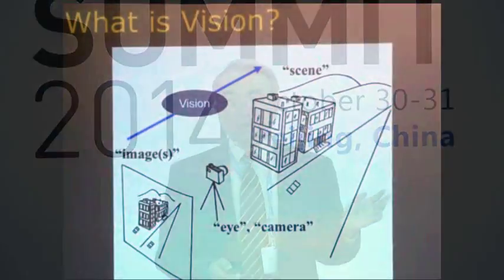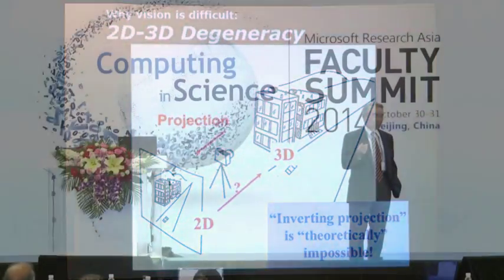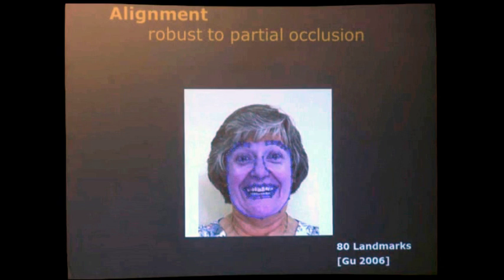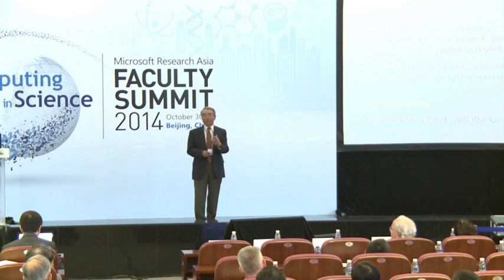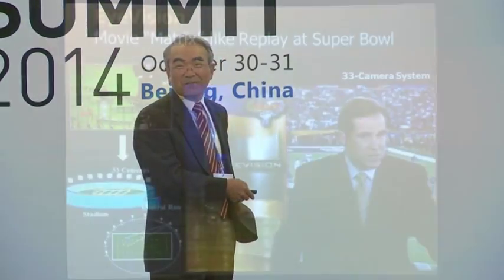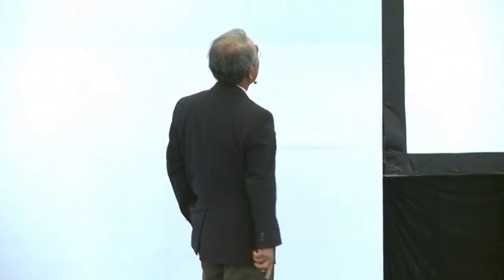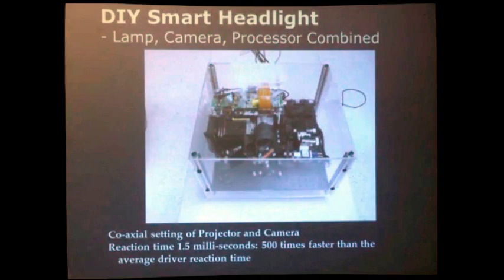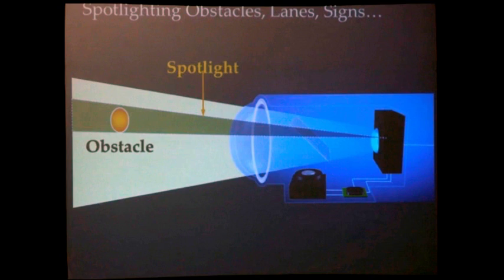Computer Vision: New and Renewed Opportunities